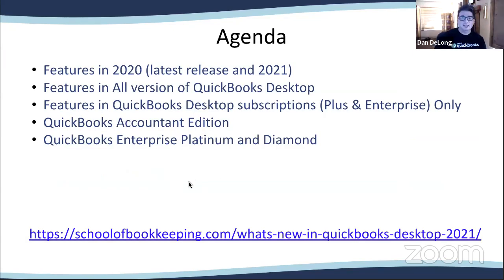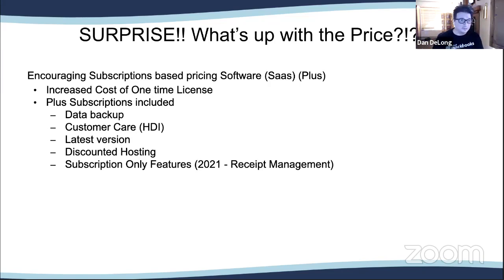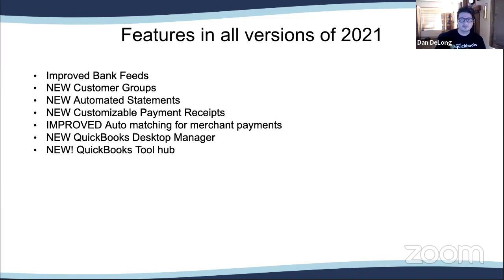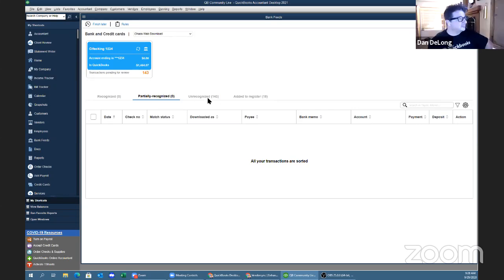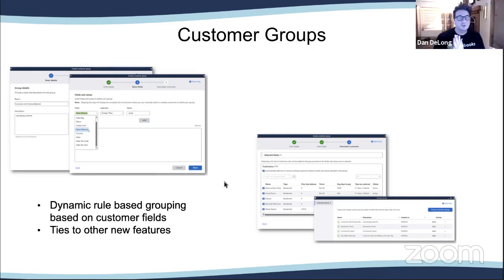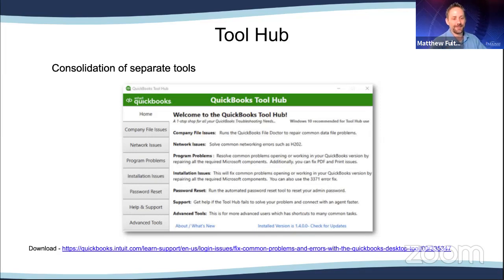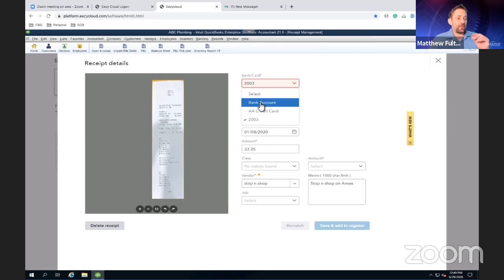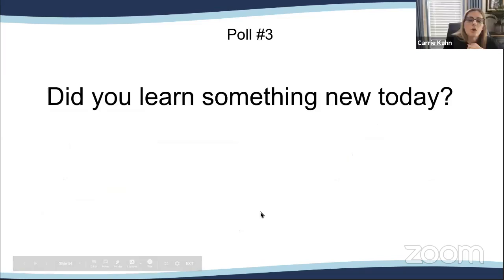QB Power Hour - What's New in QuickBooks 2021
Dan is joined by Matthew Fulton and Carrie Kahn to cover the new and improved features in QuickBooks Desktop 2021

Watch or listen to all of the QB Power Hours